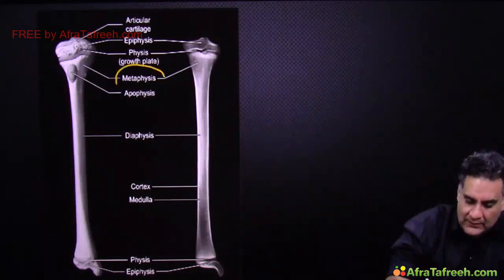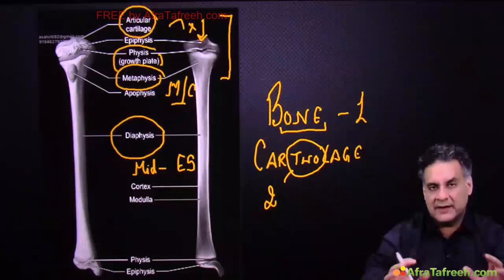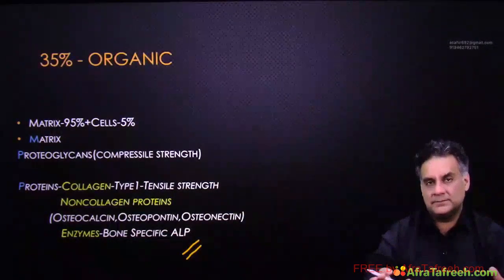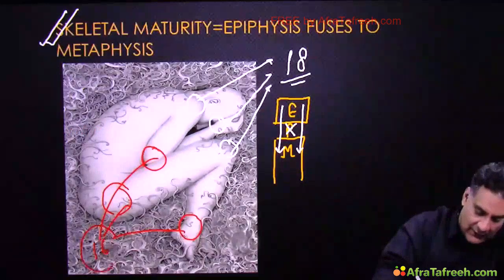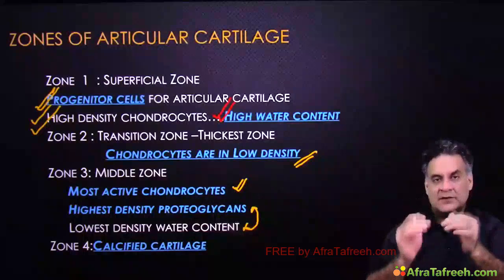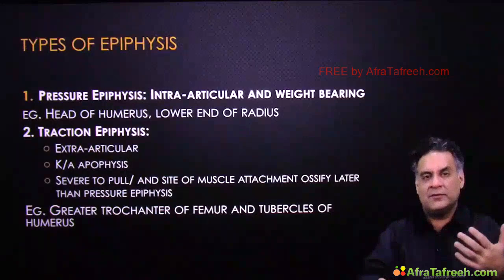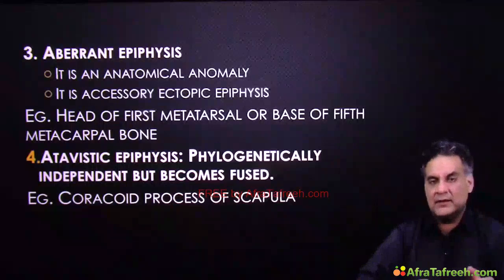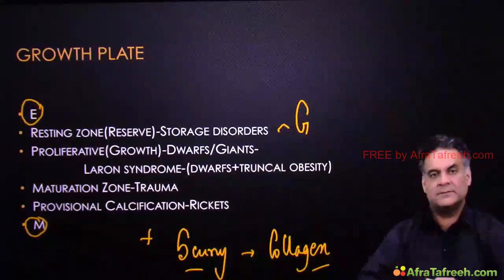1 Bone and Imaging 2 Bone Structure